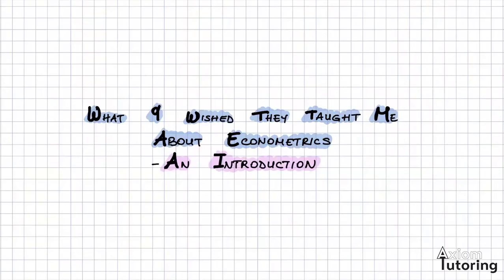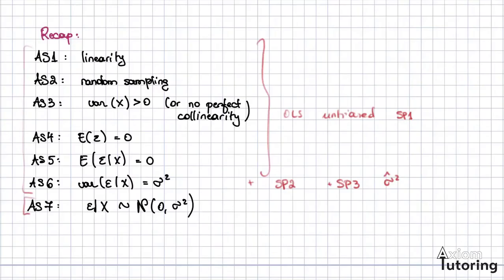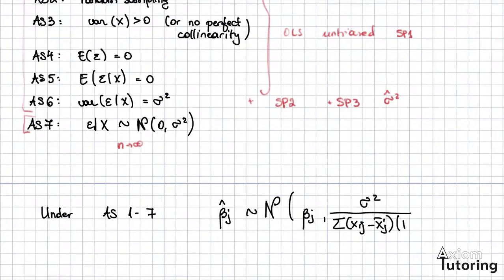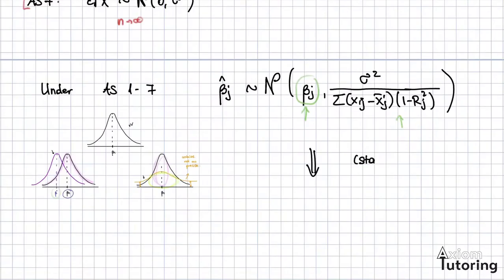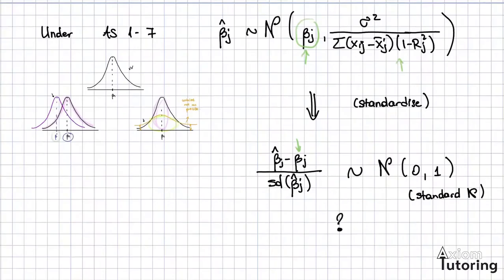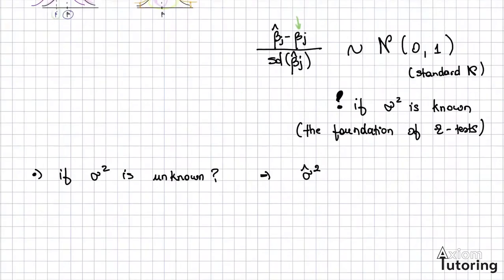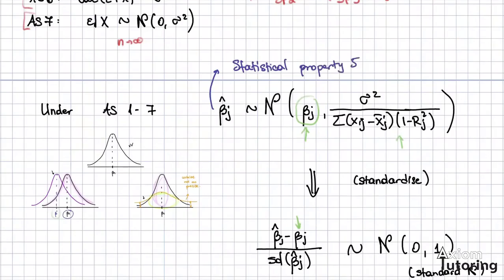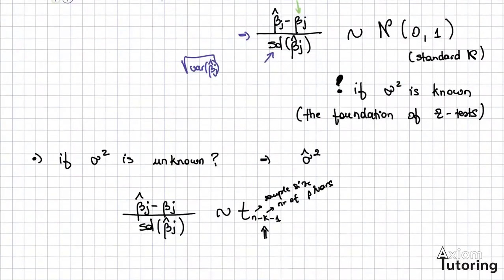43 Statistical Properties 5 and 6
In this final installment of the econometrics series, we explore the crucial role of assumptions in Ordinary Least Squares (OLS). This video delves into the statistical properties of OLS, specifically focusing on how assumption seven unlocks the ability to perform predictions and inferences. We'll break down the implications of having a distribution for beta hats, which is fundamental for hypothesis testing and confidence intervals, and understand the shift from a normal to a t-distribution when the error variance is unknown. This video ties together the previously discussed assumptions and statistical properties, explaining how they enable robust econometric analysis and inference. It highlights the journey from unbiased estimators to the practical application of statistical tests. And visit AxiomTutoring.com to find a tutor tailored to your needs.